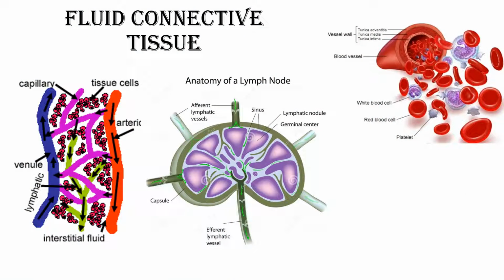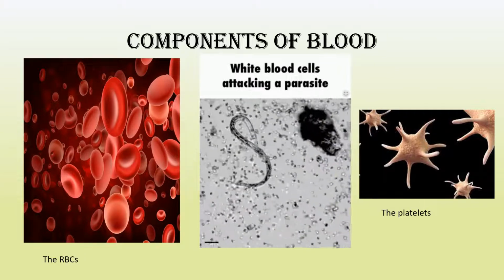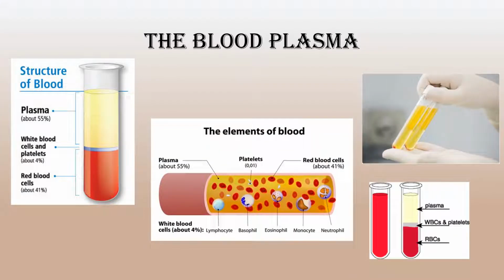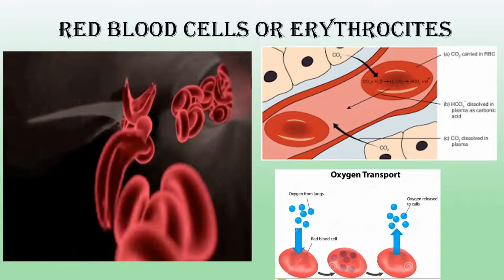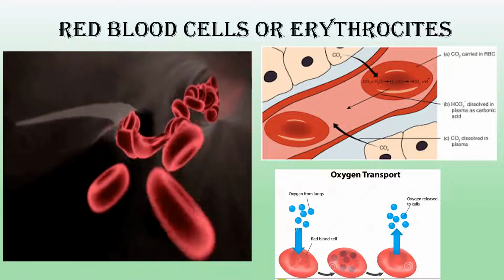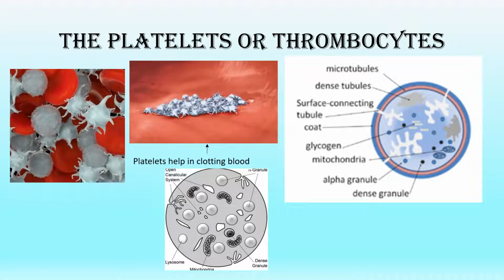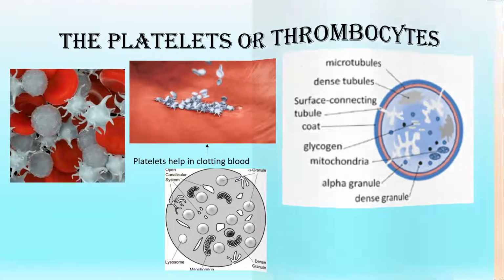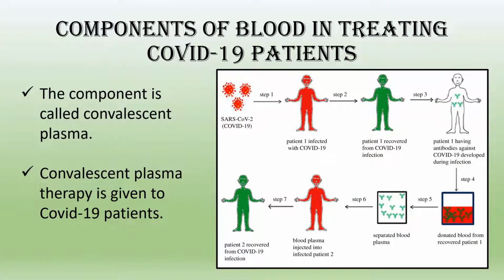Blood cells presentation